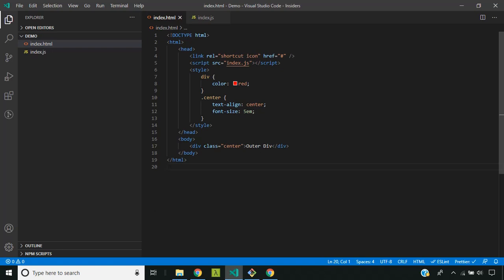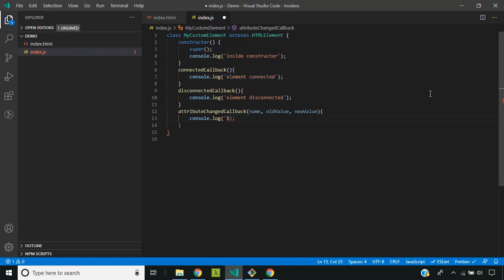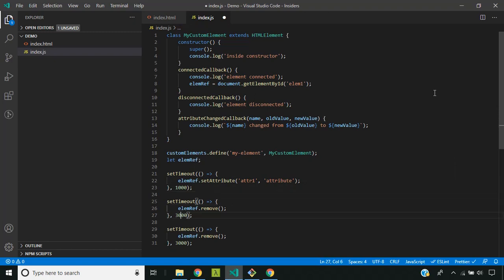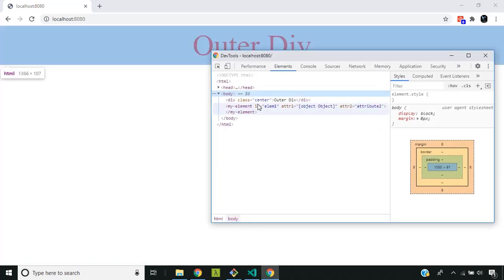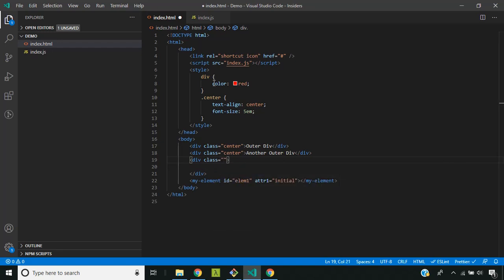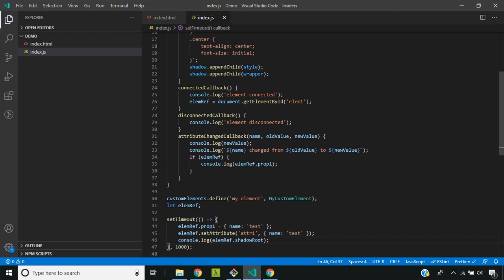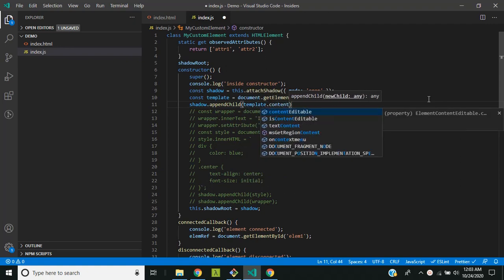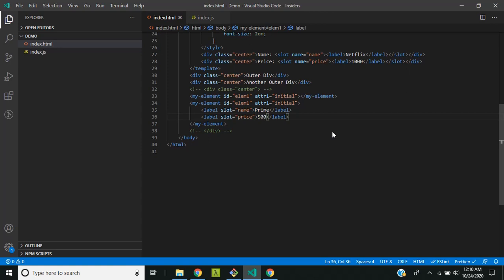Web Components in Javascript (ES6) tutorial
A detailed look into the various techniques like Custom Elements, Shadow DOM, Reusable templates (template and slot tags) used for building web components in vanilla javascript. Step by step tutorial of how to create a web component using javascript (ES6).

0:00 - Introduction
0:53 - Custom Elements
10:04 - Shadow DOM
18:40 - HTML Templates
22:30 - HTML Slots